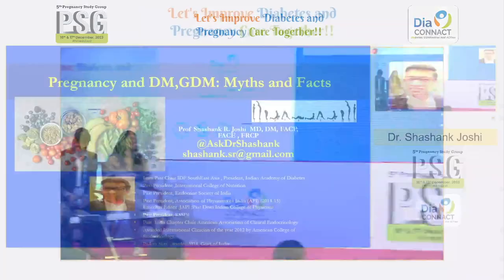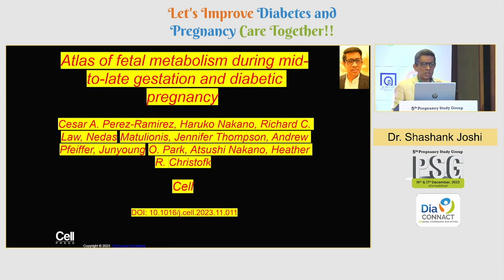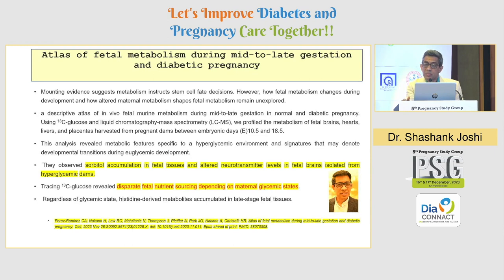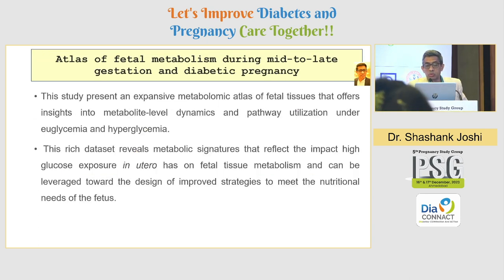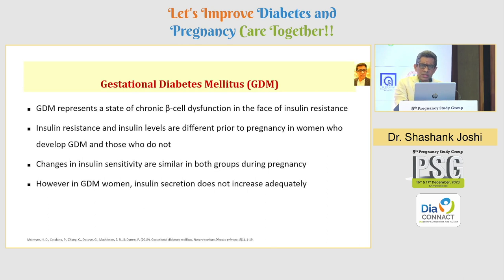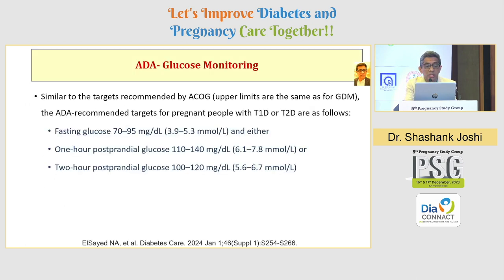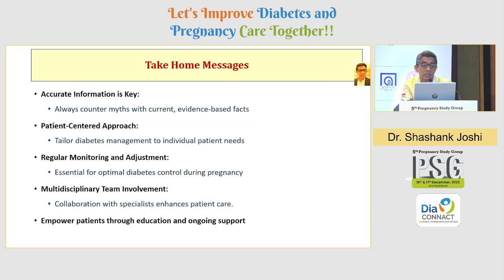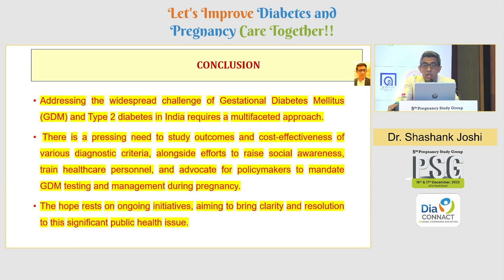29 Dr Shashank Joshi | Diabetes in Pregnancy DIP : Myths, Facts and Controversies